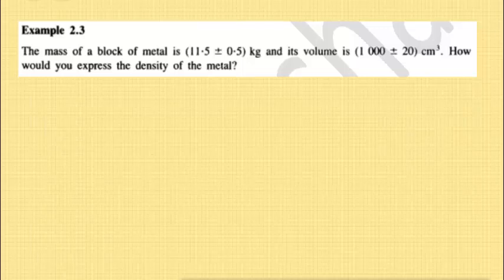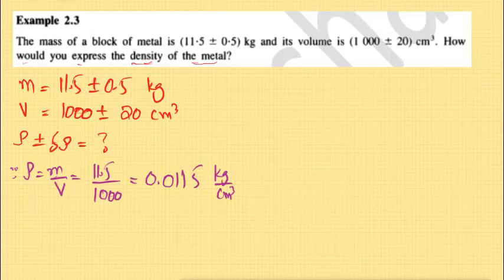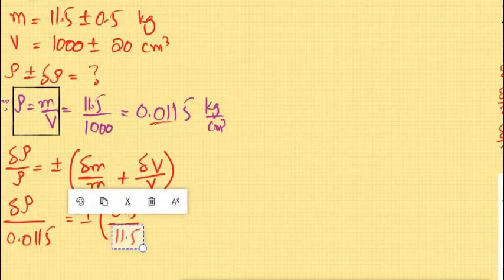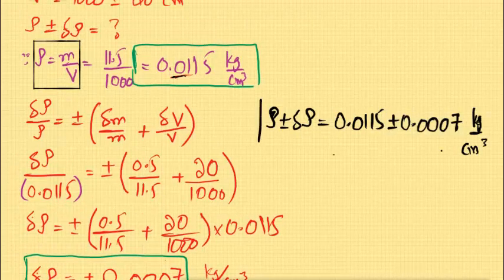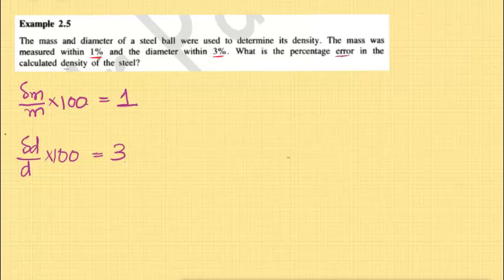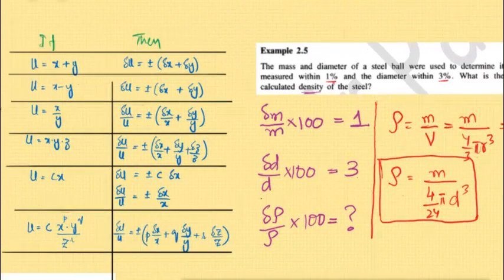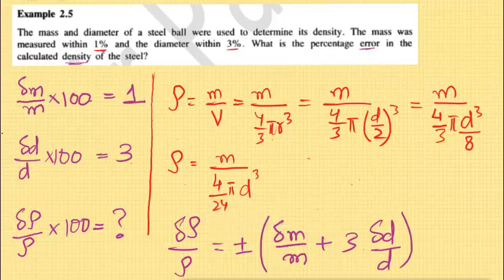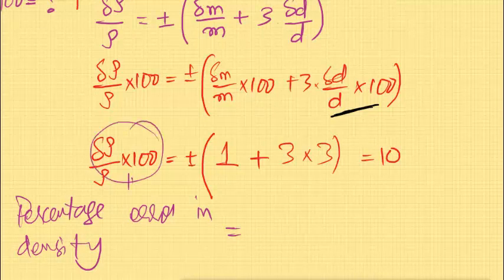AS Physics | Uncertainty | Lecture 02 | Sir Pasha